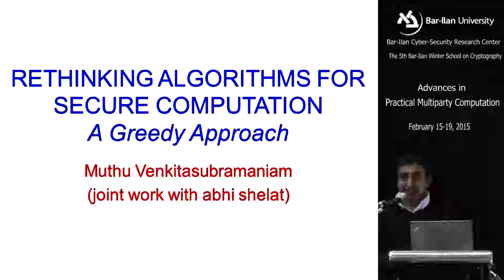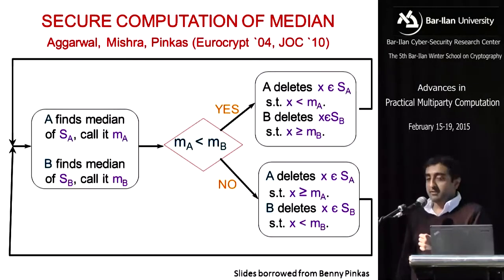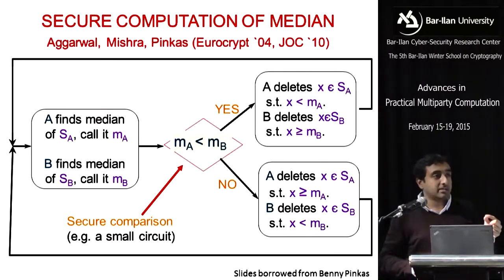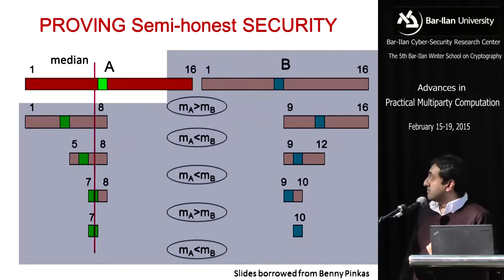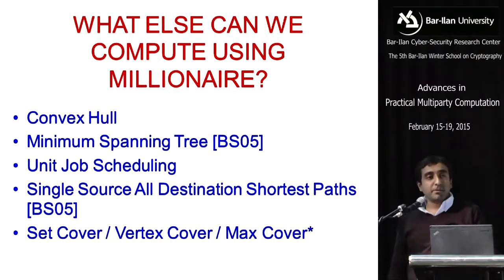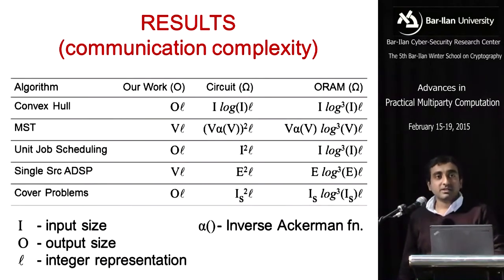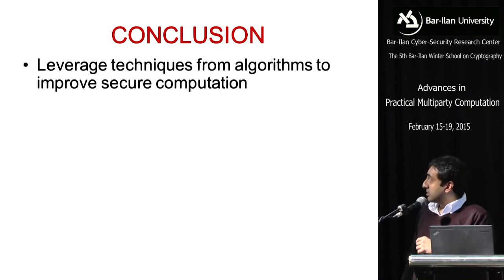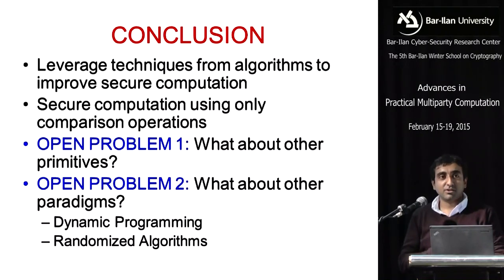Rethinking for Secure Computation: A Greedy Approach - Prof. Muthuramakrishnan Venkitasubramaniam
Rethinking for Secure Computation: A Greedy Approach, a lecture given by Prof. Muthuramakrishnan Venkitasubramaniam Of University of Rochester, during Bar-Ilan University's 5th Winter School: Advances in Practical Multiparty Computation, held at BIU in February, 2015.